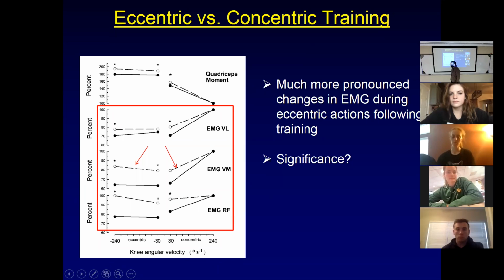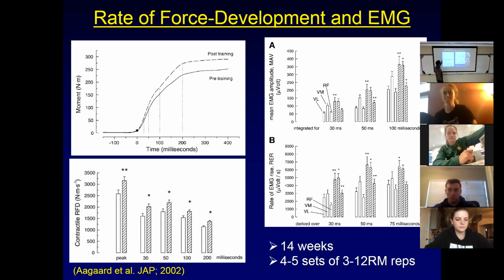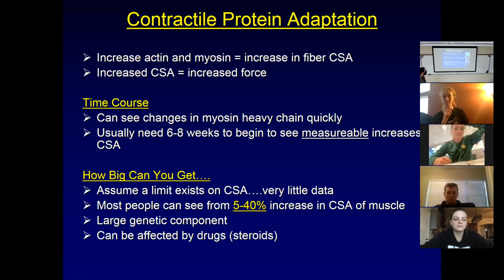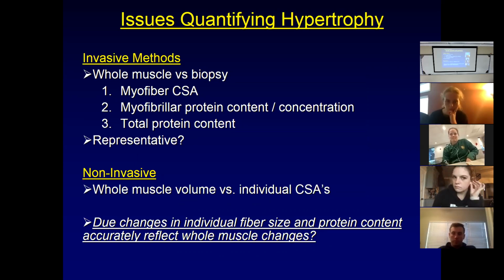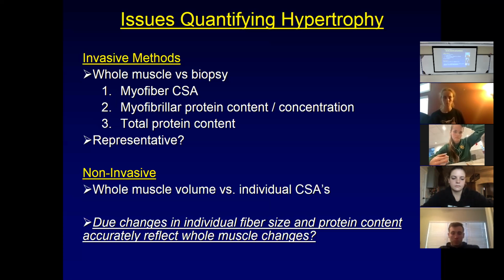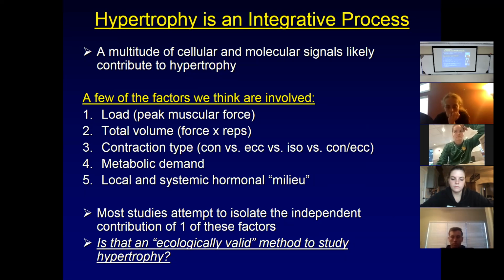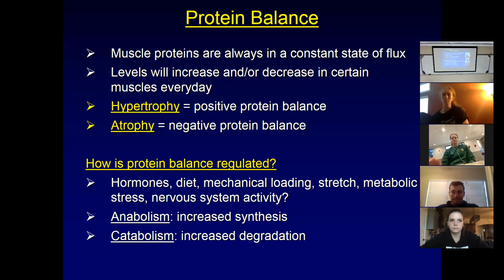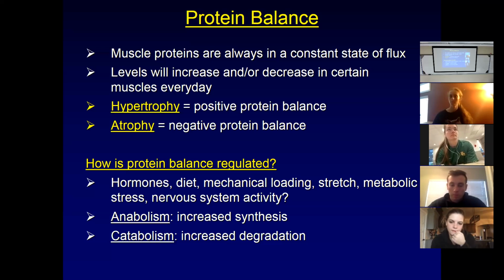5823 Resistance Training Day 2